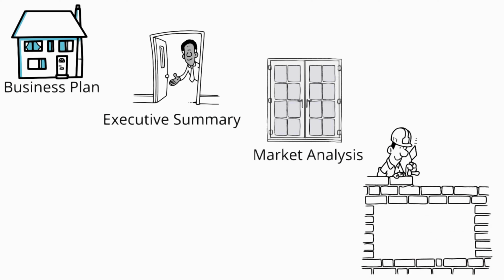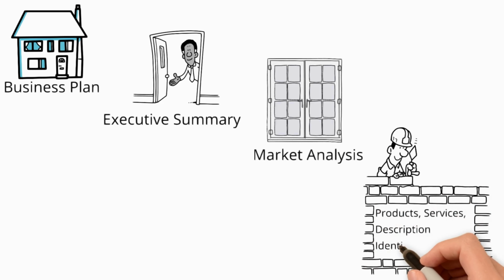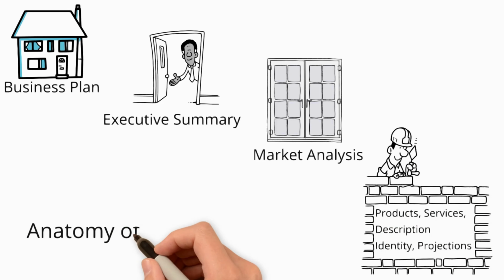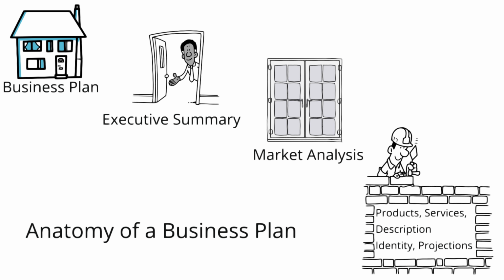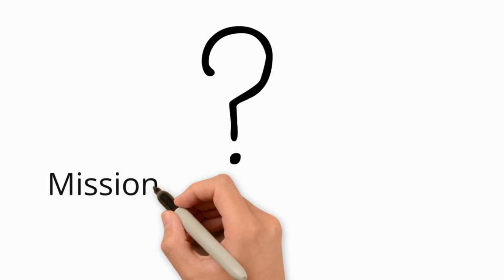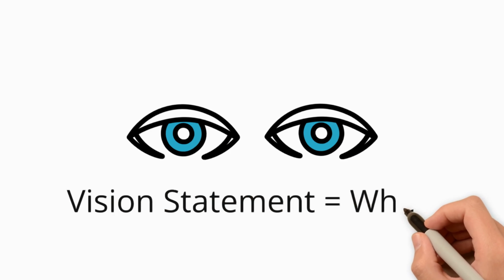Crafting a Winning Business Plan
Based Business Ep 5: Crafting a Winning Business Plan
🚀 Welcome to the the Based Business podcast and Youtube Show! Today, we’re exploring the critical process of "Drafting a Business Plan & Vision."

Your engagement helps others find this valuable resource too.

📈 What You'll Discover In This Episode:

1) The Anatomy of a Business Plan.

2) Mission and Vision Mastery

3) Goal Setting Strategies

🌟 Whether you're drafting your first business plan or refining an existing one, this episode is packed with valuable insights and practical tips.

✅ Why Watch?

Gain clarity on the fundamental elements of a business plan.
Learn practical steps to articulate a compelling mission and vision.
Be inspired by real success stories.
Engaging visual content to enhance learning.

💬 We Want to Hear From You! What part of your business plan are you working on? Any challenges or success stories? Share in the comments below!